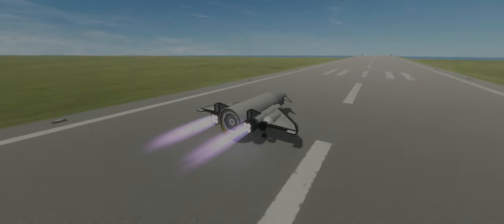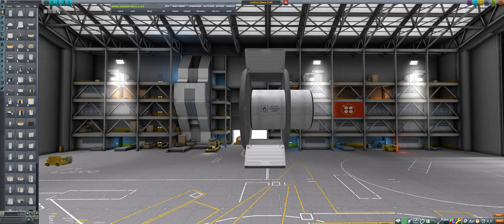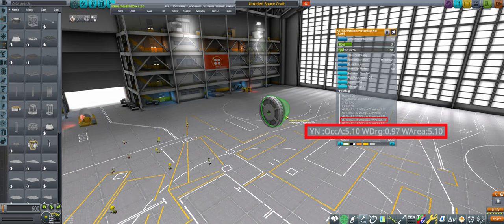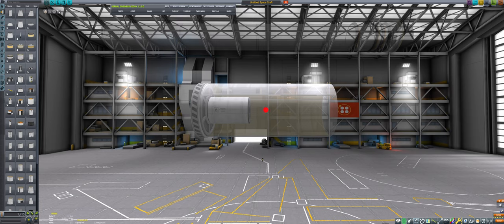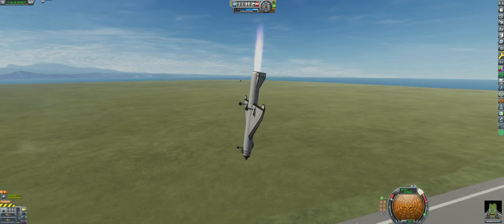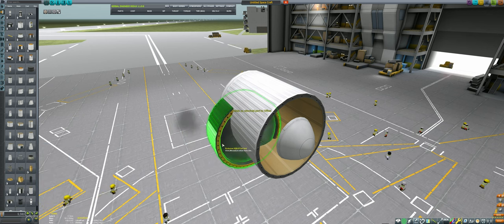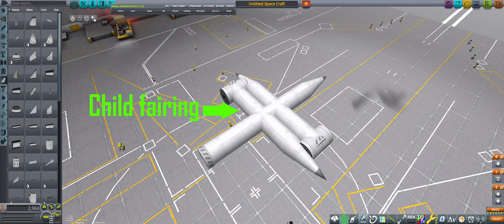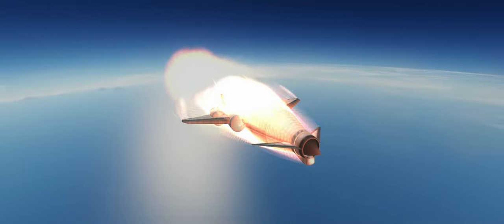Kerbal University: Fairings and Cargo Bays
In this episode, we take a deep dive into the aero mechanics of fairings, cargo bays, payload bays, and engine plates, bringing the aero mechanics portion of the series to a close.